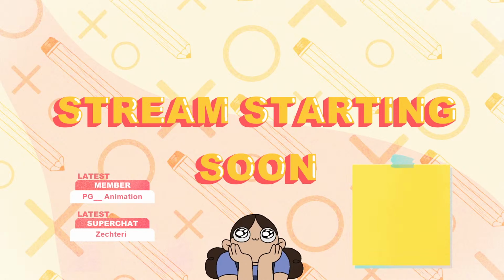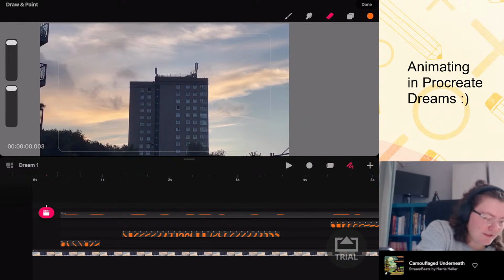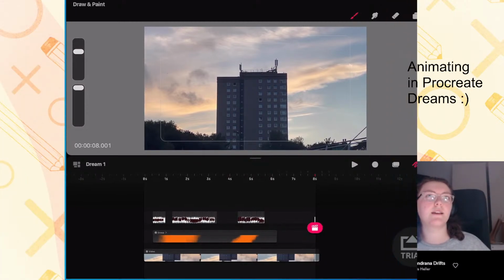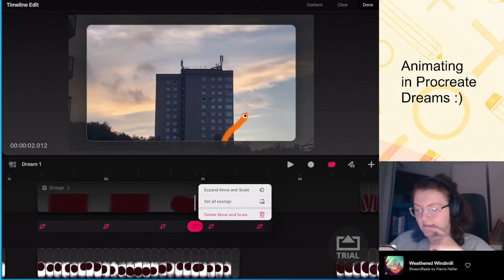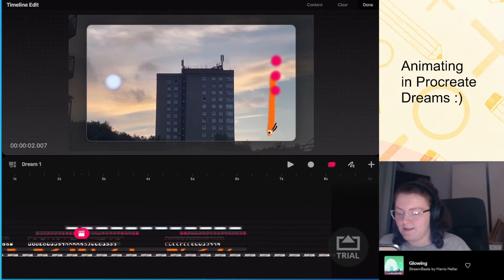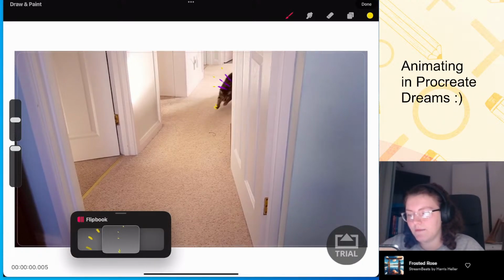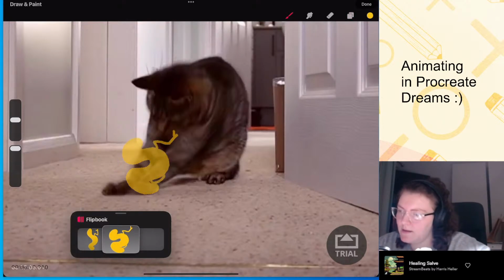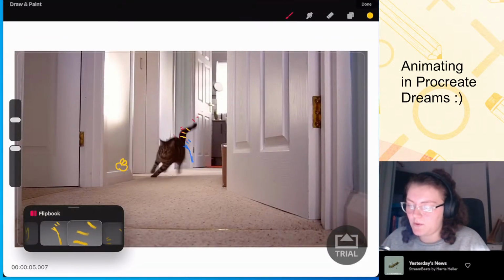Animating in Procreate Dreams on iPad Pro :)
Animation Software - TVPaint 11 Pro + Blender Grease Pencil